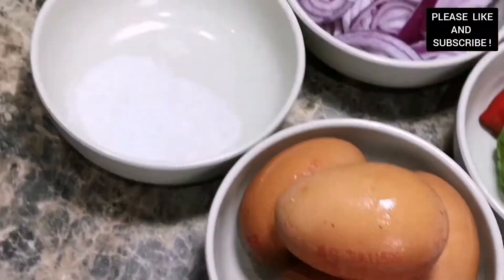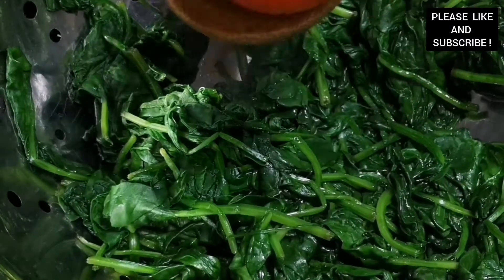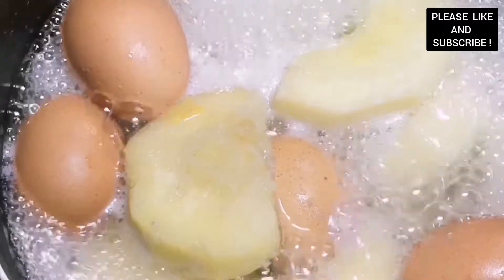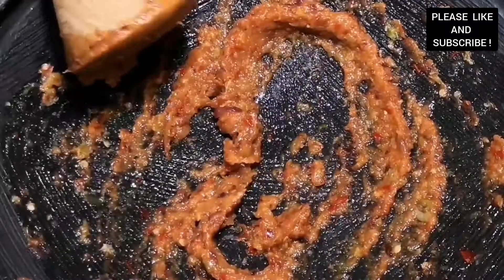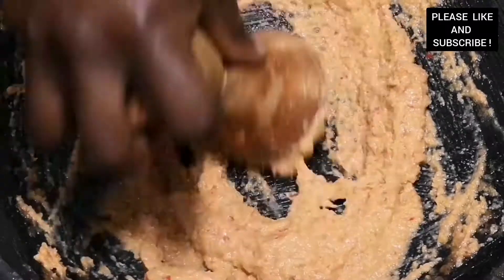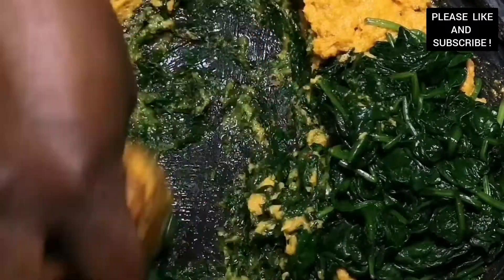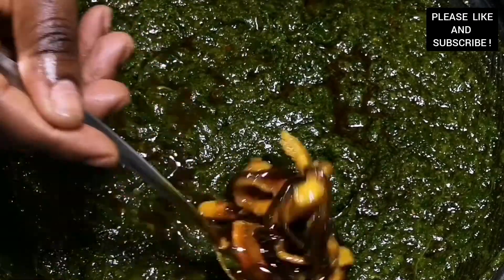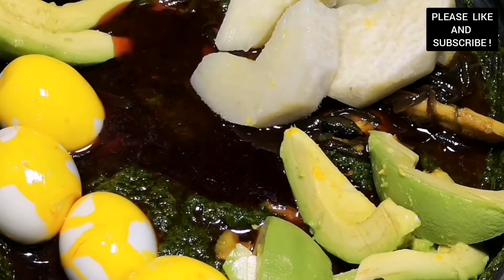THE BEST SPINACH STEW | KONTOMIRE ABOMU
*INGREDIENTS*
FRESH SPINACH
2 TOMATOES
2 SCOTCH BONNET
50G SHALLOT
20G GINGER
1TBS SUGAR
SEASALT TO TASTE
2TB PEANUT
4 BOILED EGG
BOILED YAM

 *INFUSE PALM OIL*
150G PALM OIL
3 GRAINS OF SELIM
1 STAR ANISE
10G FRESH BASIL
1 SPRING ONION
1 SLICE RED ONION
SALTED COD /MOMONI /KOBI -OPTIONAL

*TSP-TEASPOON
*TBS TABLESPOON